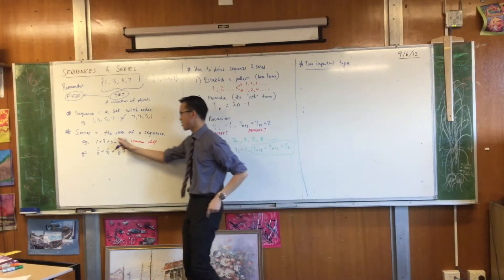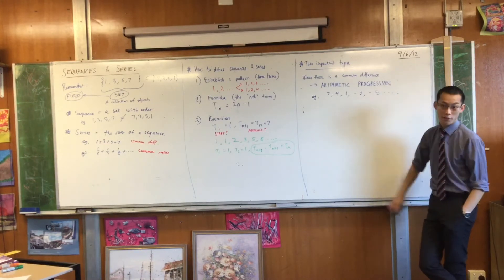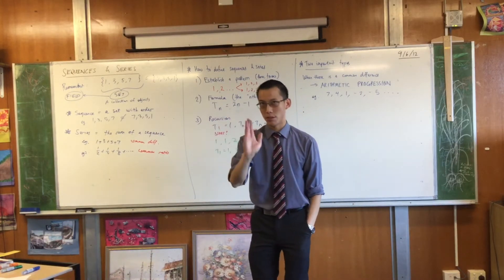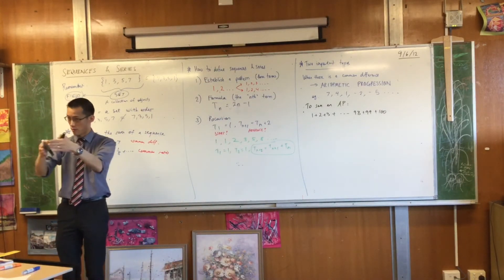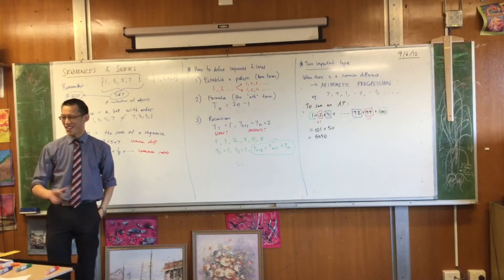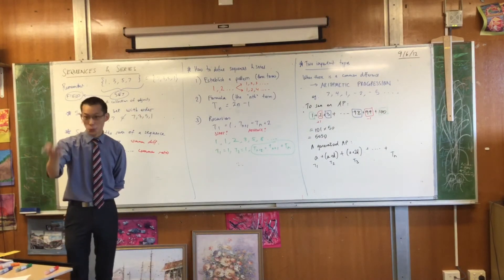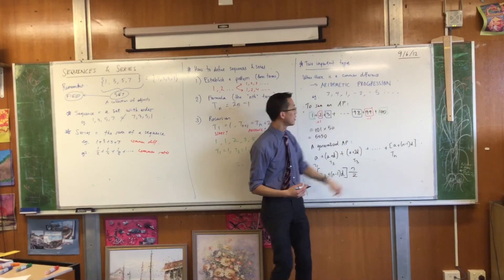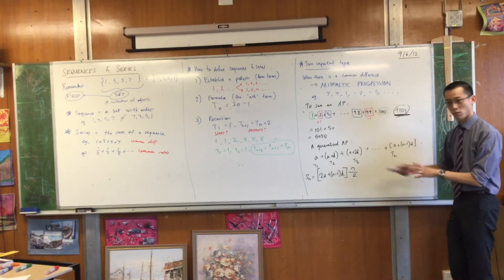Sequences & Series Overview (2 of 4: Arithmetic progressions)